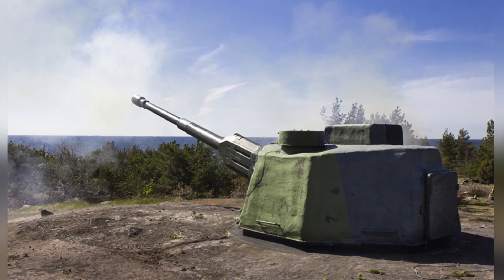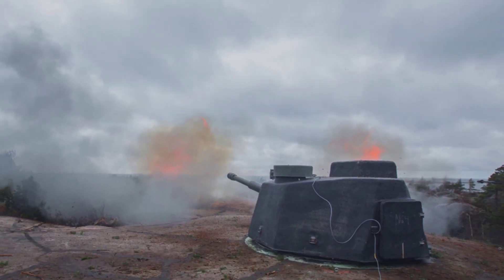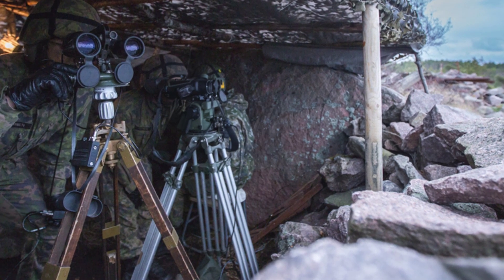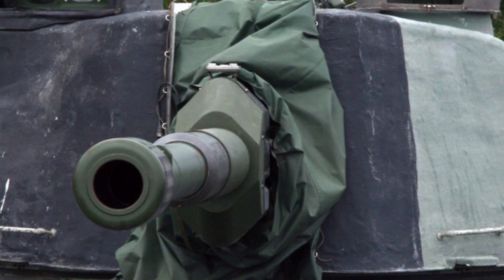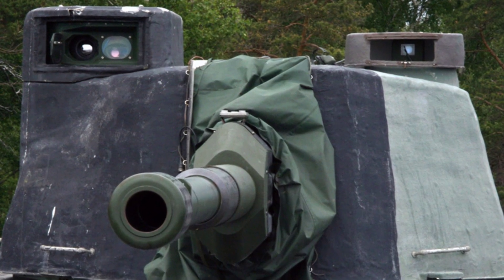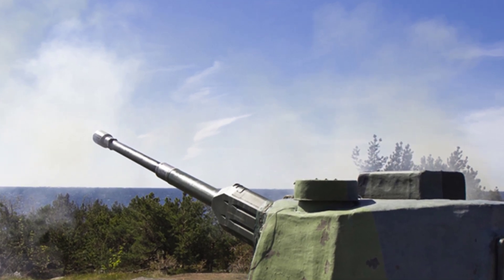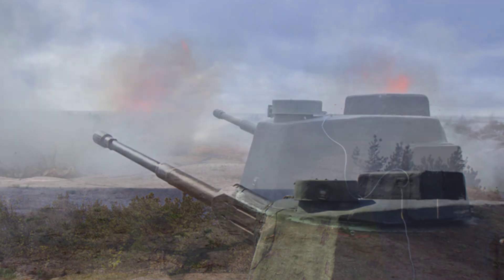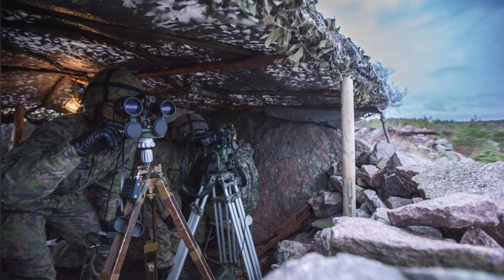130 53 TK: Finland's Powerful Coastal Defense Artillery System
The 130 53 TK is a coastal defense artillery developed by Finland in the 1970s. It is a turret weapon system installed on a permanent coastal defense position, equipped with a 130mm cannon and capable of firing up to 40 kilometers.